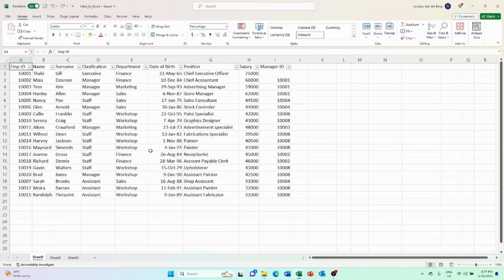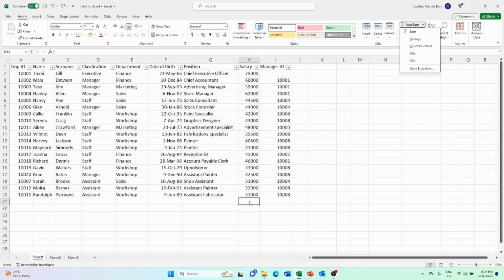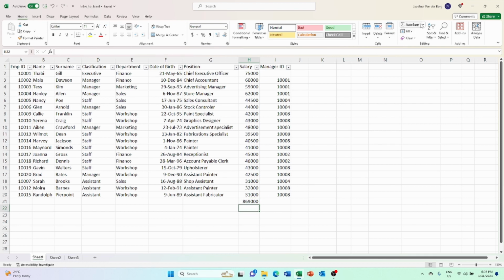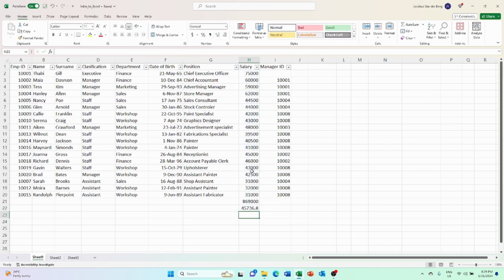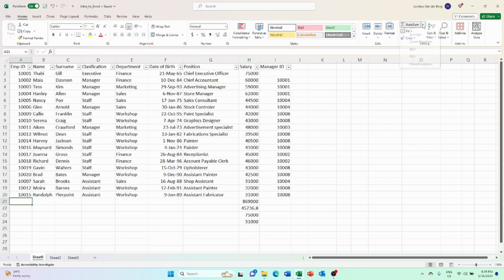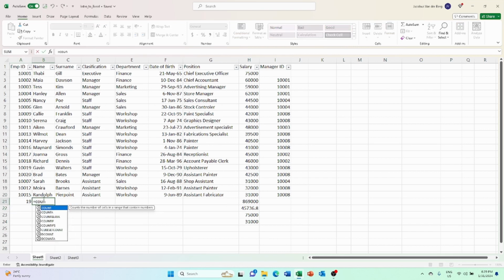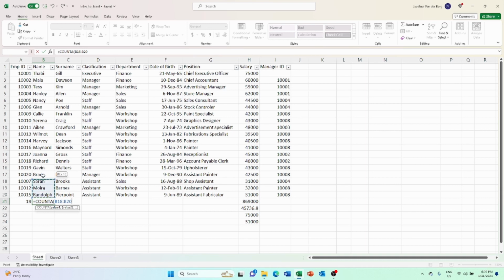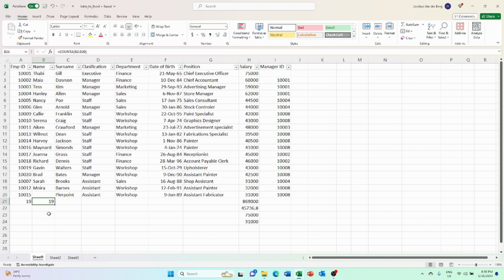Excel Basic Functions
A quick overview of the most basic functions in excel.